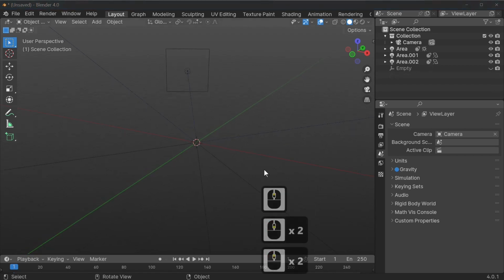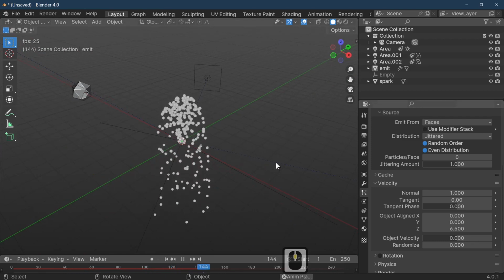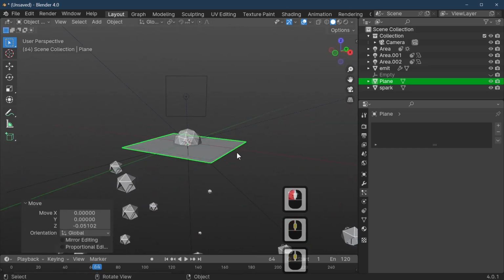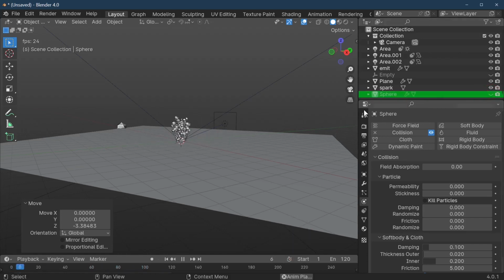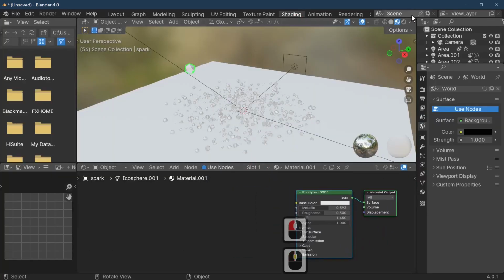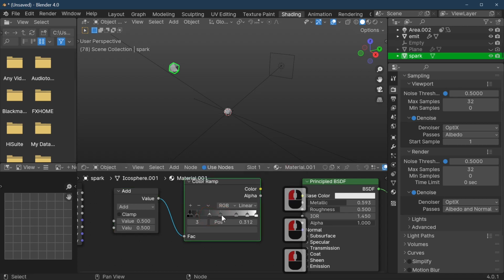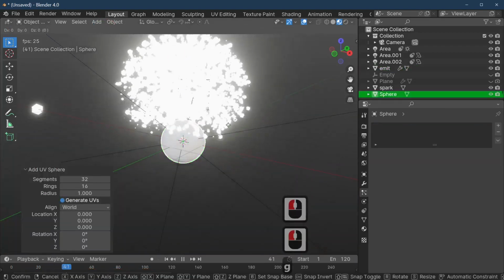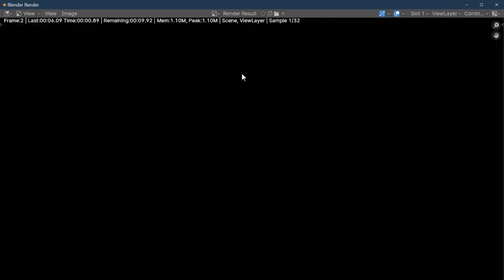Create Explosion without Massive Render Times in Blender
Hello Blender  Just watch
Then, Blender is the perfect tool for you! Whether you're aiming to enhance your skills for personal fulfillment or to boost your income, starting your Blender journey is the way to go. I firmly believe that pursuing what you love is the key to a fulfilling life, and I'm here to support you every step of the way.

Join me as we embark on this exciting journey together!

My ultimate goal is to cultivate a thriving community and expand this YouTube channel, all while assisting you in mastering Blender's endless possibilities. Remember, in Blender, the only limits are the ones we set for ourselves—knowledge and time are all it takes to unlock its true potential. So, let's dive in and create something extraordinary!

0:00 intro
15:10 midway
20:50 ending